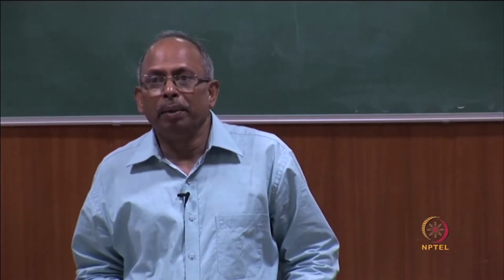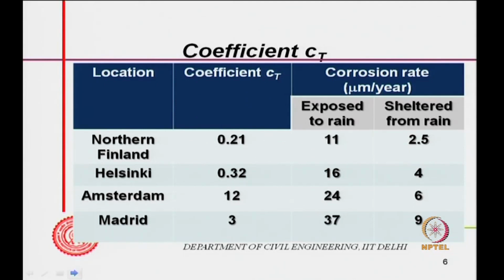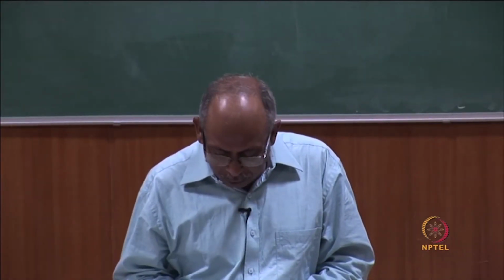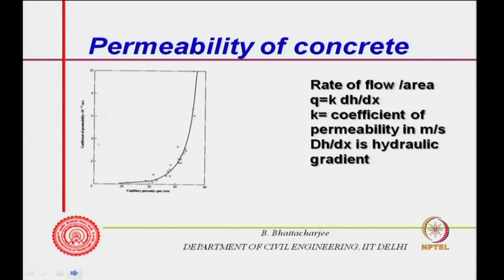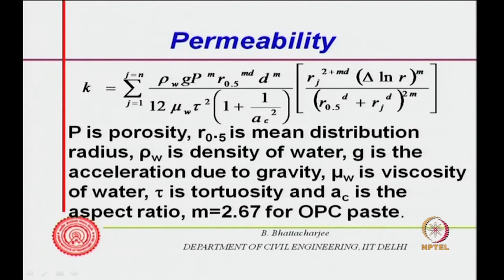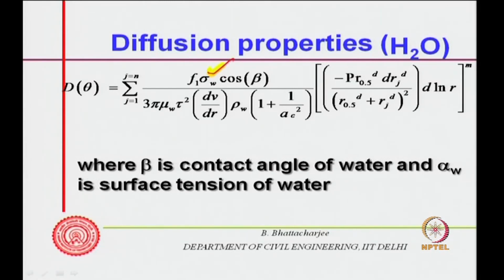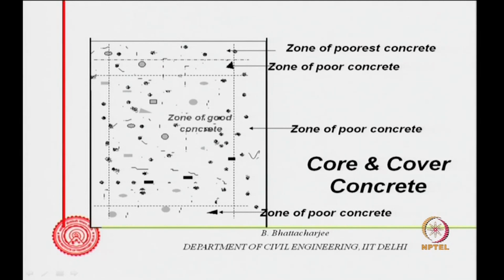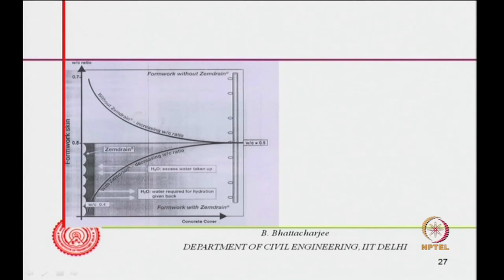Rebar Corrosion and General Strateggy